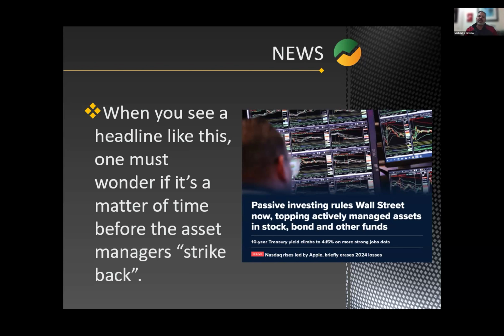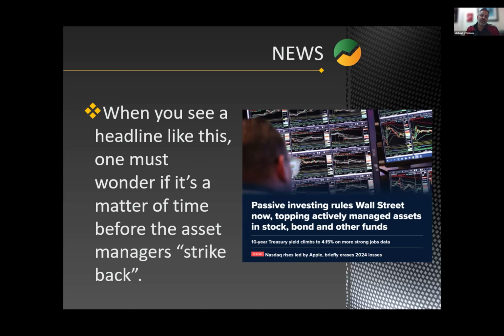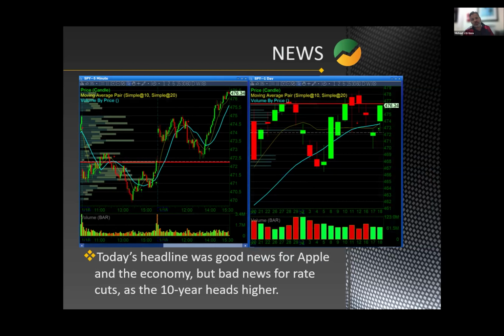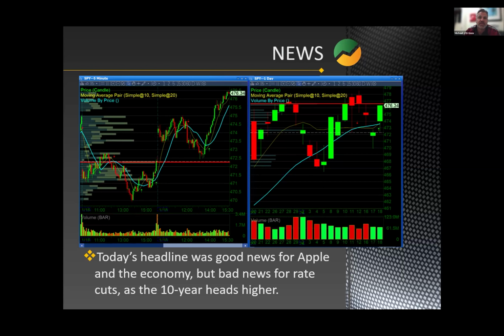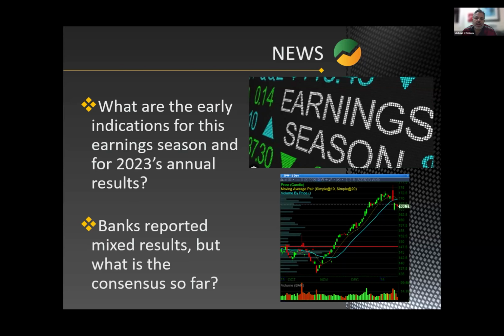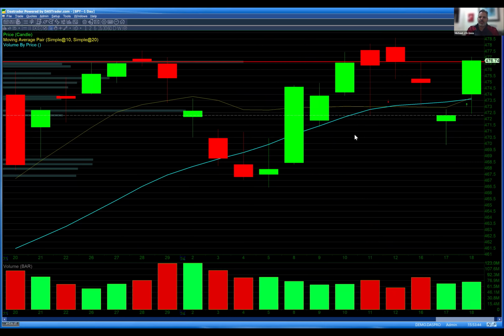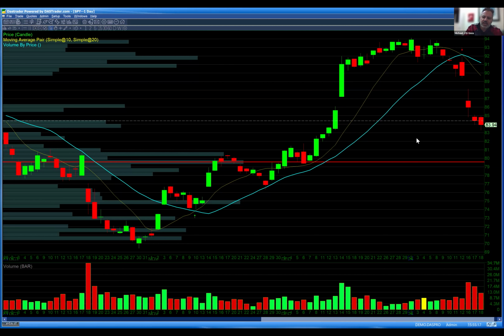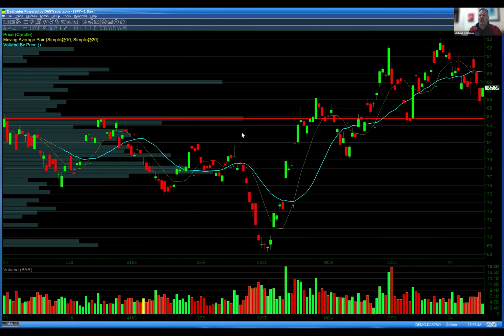DAS Trader Newsroom: Has the Market Top been put in?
Join @Mike from @DAS and Jill from @nasdaq for a discussion on several topics, including how passive investing has taken a stronghold on Wall Street. With somewhat improved economic news, how will Apple and the overall economy fair? The first earnings season of 2024 is underway and Mike and Jill discuss the results so far. They also discuss how 2023 treated many companies and sectors. One of the first sectors to announce earnings were banks, but how did they do? Finally, Mike digs into the powerful dastraderpro platform and does a market and technicalanalysis on several stocks and indexes. Be sure to check out his thoughts on spy, qqq, dia, uso, aapl, jpm, and many others.

Please note: this video was recorded on Thursday, January 18th, 2024.